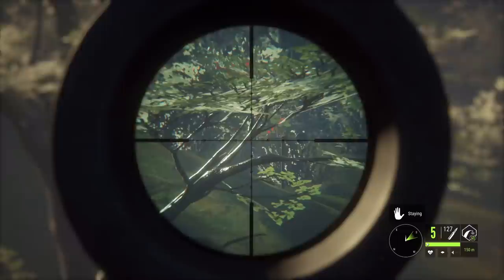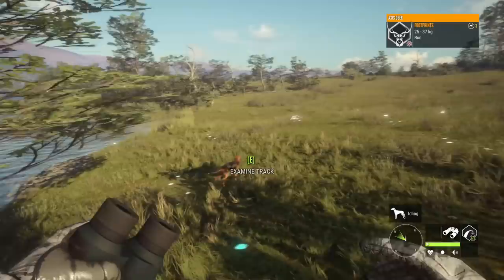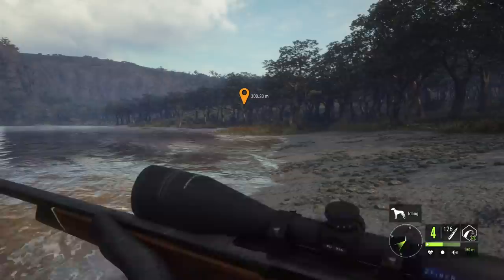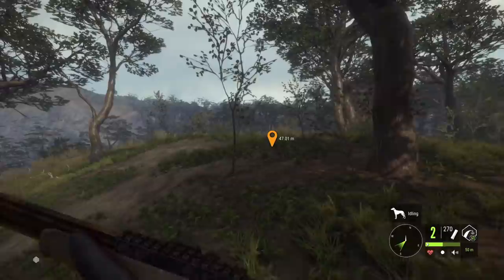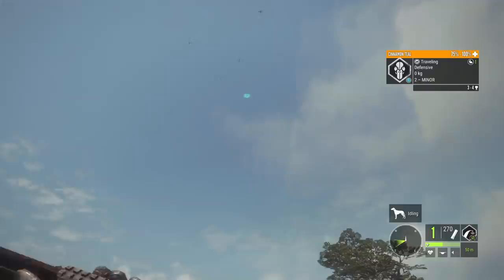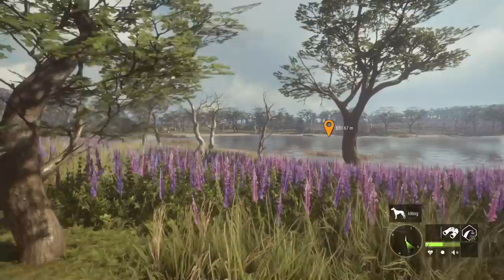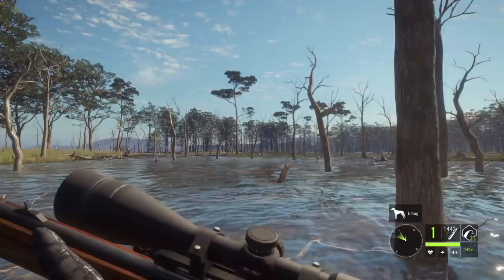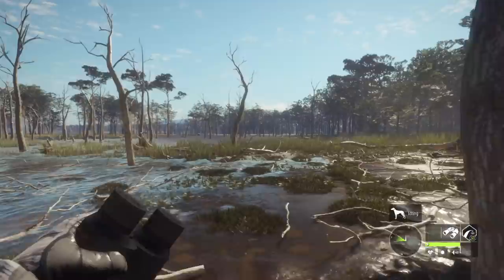Unlocking the .338 Championship Rifle on Parque Fernando!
After putting this off for far too long, we're finally unlocking the .338 championship break action rifle!